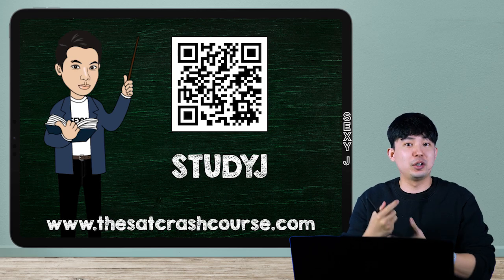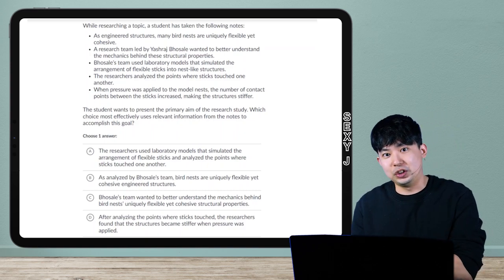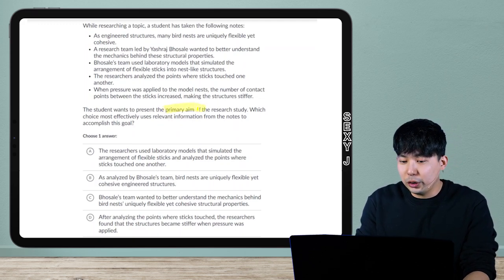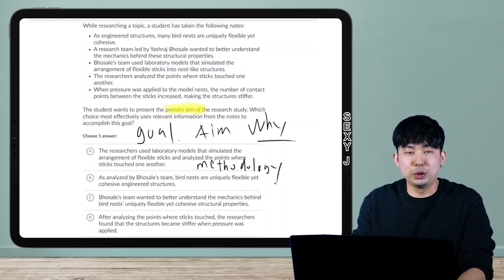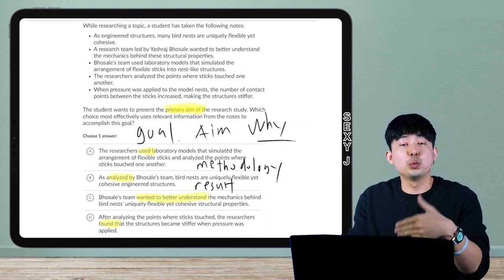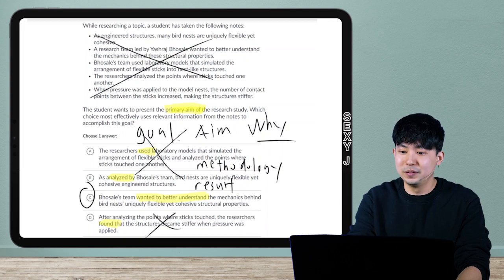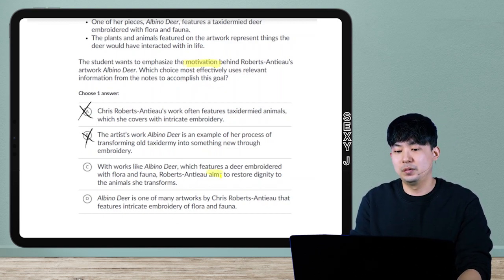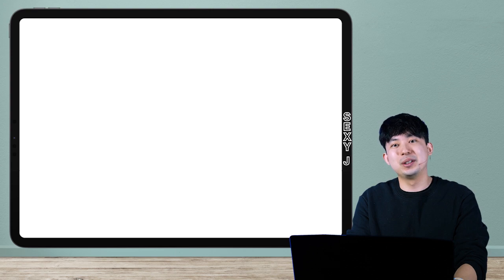Get Ready for the March Digital SAT! Rhetorical Synthesis COMPLETE Breakthrough Part 1! DSAT English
Hey guys, I know we've been not as prompt on the Quick and Dirty videos the past few weeks, but not to worry. We are back! We've been undergoing construction in our studio, and now that we are done, we are really going to be ramping it up to get you guys ready for the March Digital SAT (the first one ever for US students!).

Accordingly, I'm starting a series on the Rhetorical Synthesis, which many students have been facing issues with. I've recently recorded 800+ videos in preparation for our DSAT official course, and in the process, I've discovered something amazing. You do not have to read the notes for most of these questions! How awesome is that?

My score breakdown:
2400 Old SAT
1590 New SAT (1 wrong on Math which still bothers me and College Board won't let me retake it)
36 ACT
800 SAT Literature
800 SAT Chemistry
800 SAT Physics
800 SAT Biology
800 SAT Math IIC
5 AP Literature
5 AP Chemistry
5 AP Statistics
5 AP Calculus
4 AP Physics
4 AP Psychology
8 Time Perfect Scorer on Reading Across PSAT (2), SAT (4), and ACT (2).